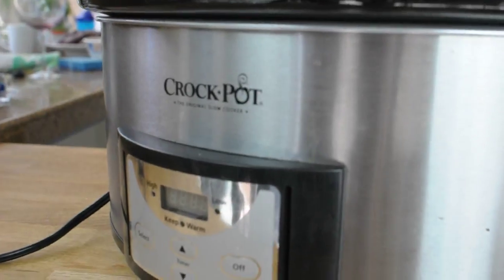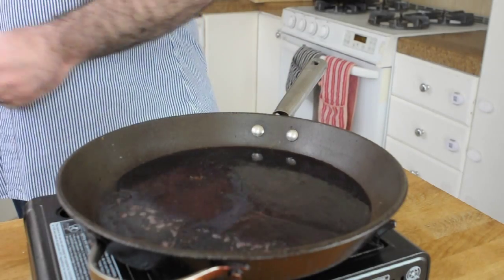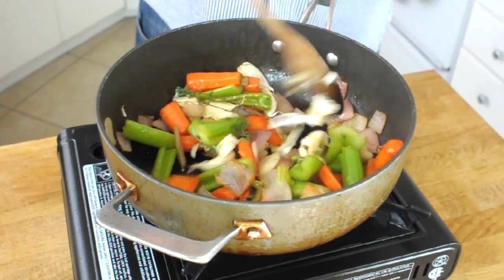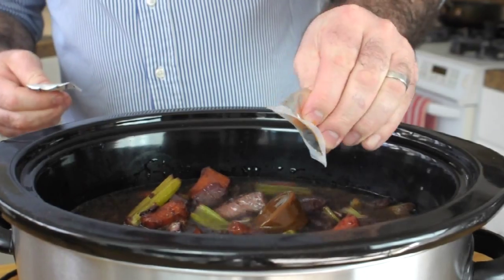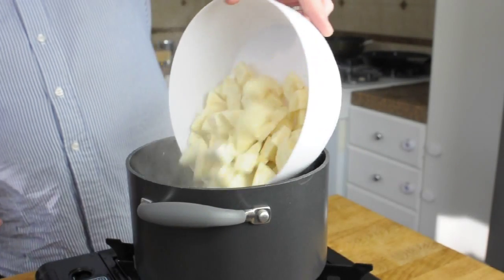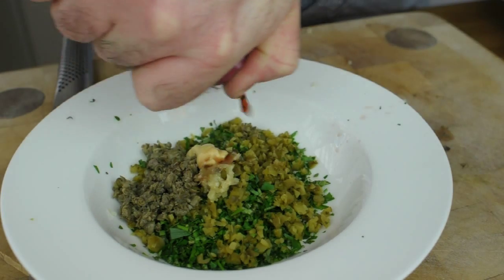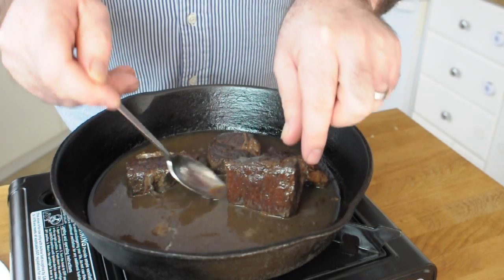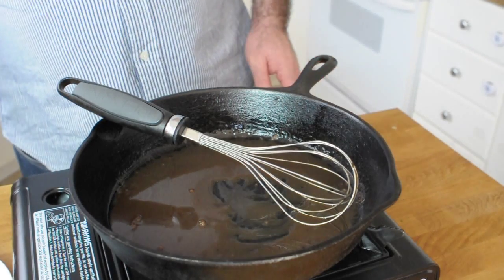Briased Beef Short Ribs and Parsnip Puree | Orange County Cook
Amazingly it has been raining here in California.  So it was defiantly time to get the crock pot out and make some delicious  slow braised beef short ribs.  Parsnips are a crack combination with beef and a refreshing change from mashed potato and the salsa verde adds a flavor dimension that helps cut through the rich velvety parsnips and beef.

ABOUT
Hello I am Huw and and I recently had to quit my Job to become a Stay at Home Dad. Cheers Huw

A huge thanks for taking the time to look at my channel. I hope you found it entertaining and please do come back every Tuesday and Thursday for new cooking videos. If you would like to find out my motivation for doing this please click out this video

Thanks again

Huw